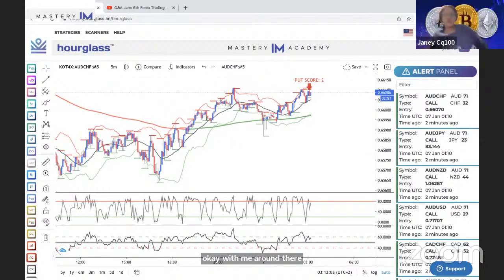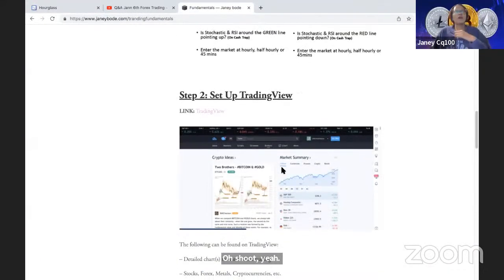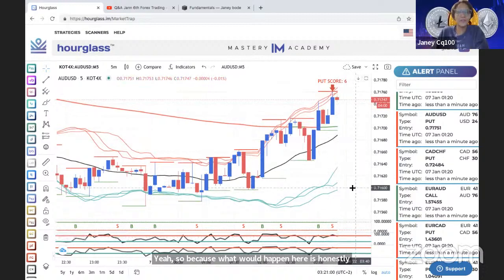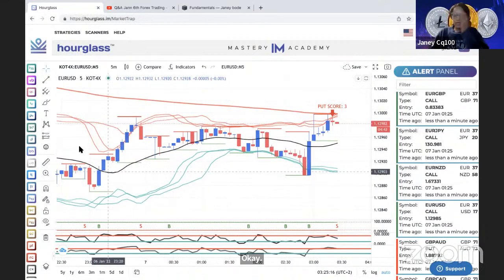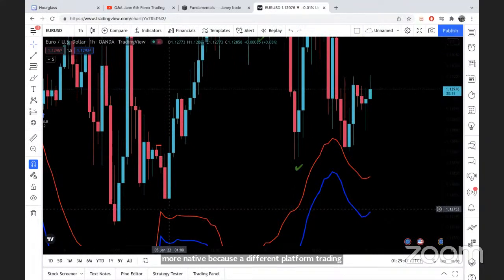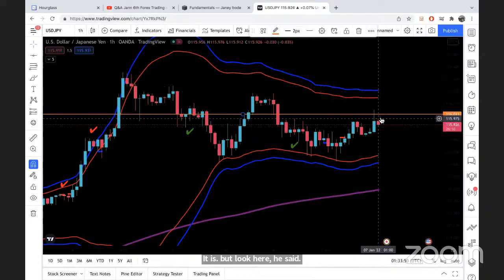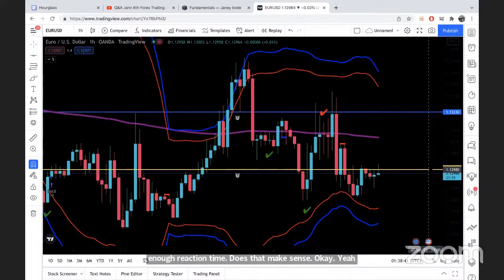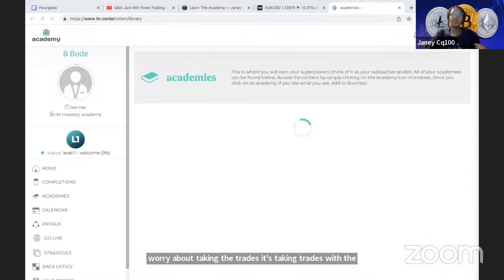Q&A Jann 6th Forex Trading